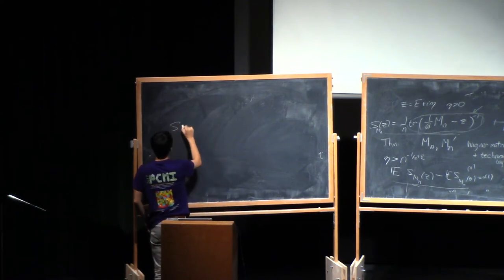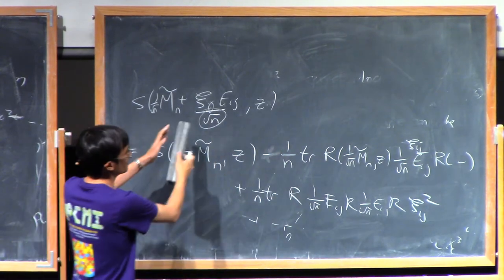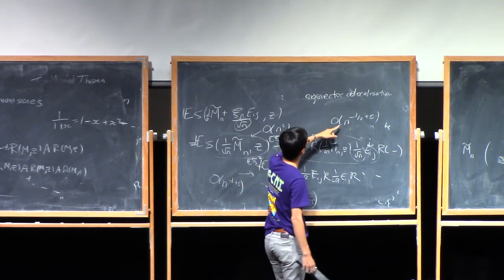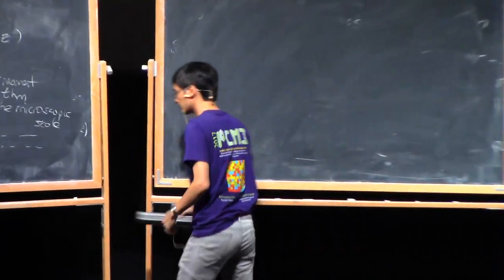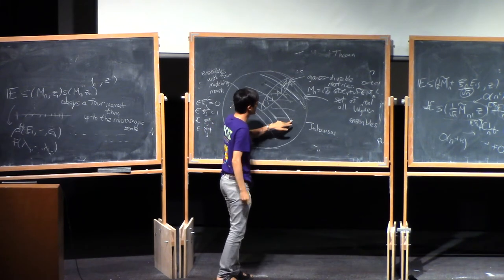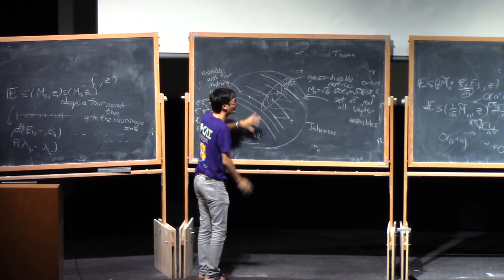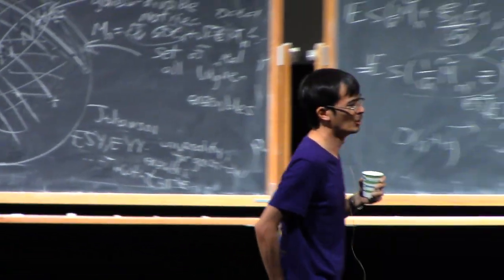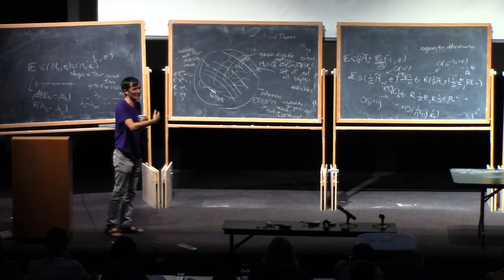Terry Tao (4.2) Universality for random matrix ensembles of Wigner type, part 4.2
Terence Tao, University of California, Los Angeles. Some universality techniques for random matrix ensembles.
The lecture series will present some of the advances in the last few years (by Erdos, Schlein, Yau, Yin, Vu, myself, and others) in demonstrating universal limiting asymptotics at microscopic scales for the spectrum of random matrices of Wigner type, focusing particularly on the Lindeberg exchange strategy and the local relaxation flow method of Erdos, Schlein, Yau, and Yin.

Lecture presented at the 27th Annual PCMI Summer Session, Random Matrices, held June 25 – July 15, 2017. The residential, three-week Summer Session is the flagship activity of the IAS/Park City Mathematics Institute (PCMI).